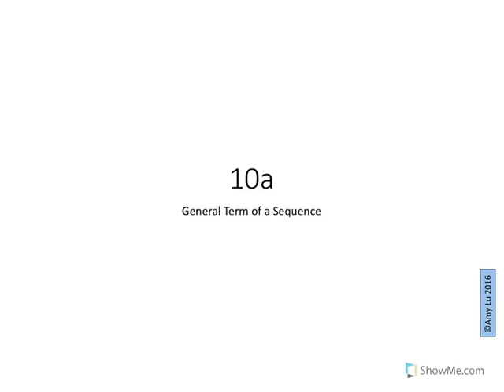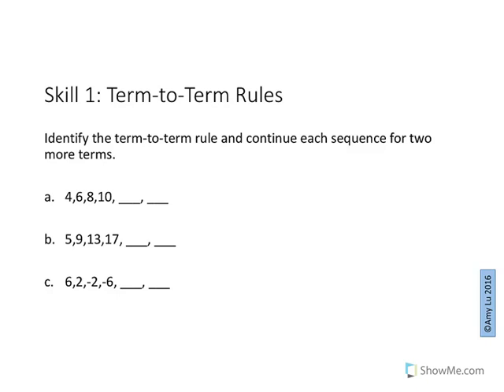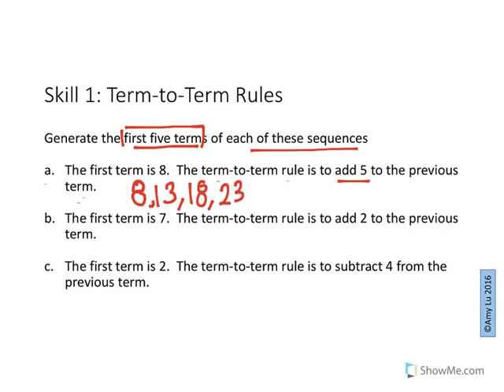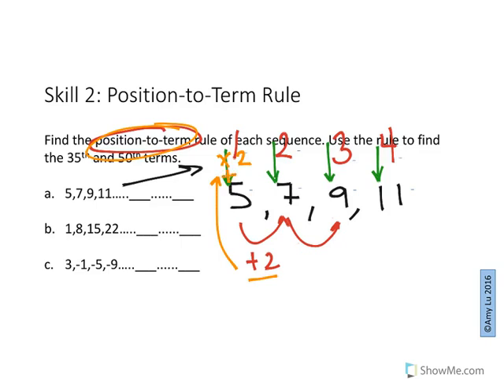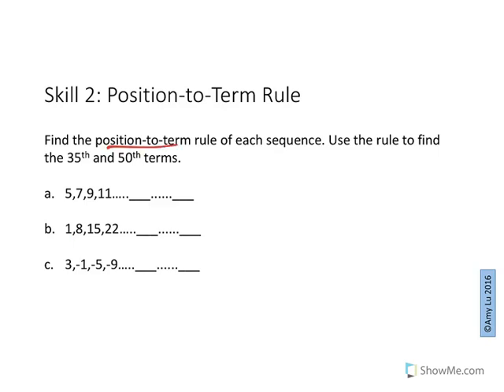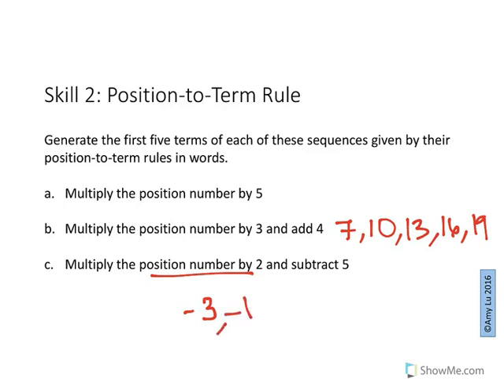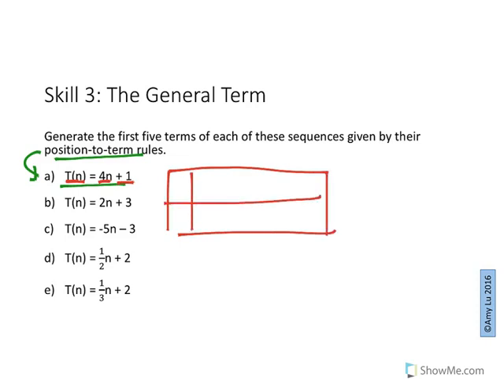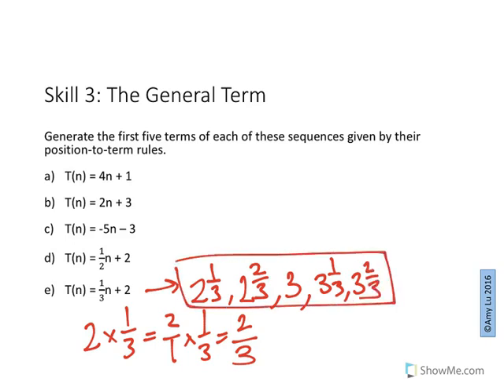7Adv 10a General Term of a Sequence